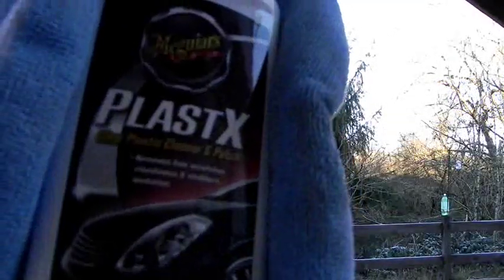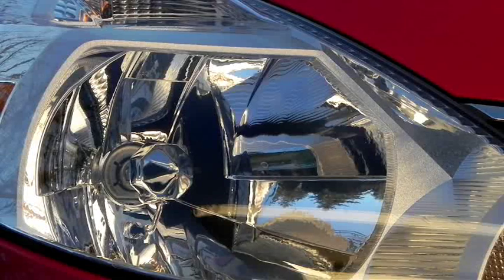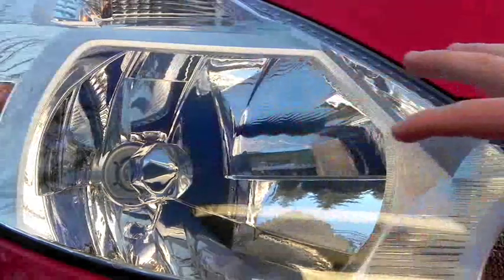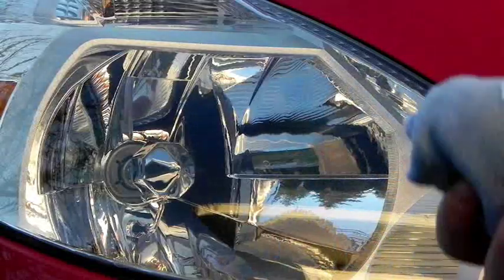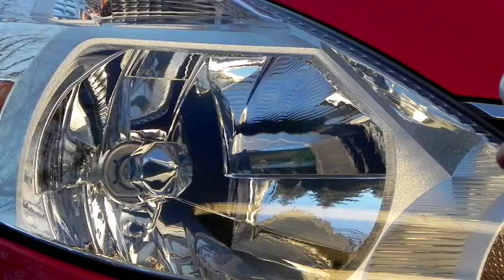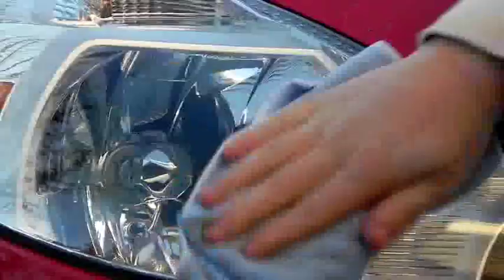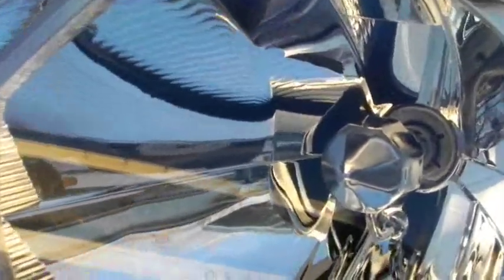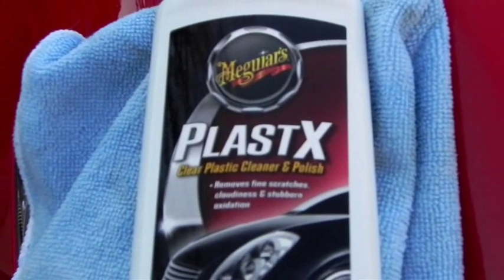Meguiar's PlastX Test/Review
Meguiar's PlastX (G12310).I Went Down To The United States And Picked Up Some Meguiar's PlastX For $5.00 At Wal-Mart. Great Buy At A Great Price. It Worked Great And Is A Must Have In Your Detailing Arsenal. I Used My Nikon P100 For The First Time And I Used Windows Movie Maker To Edit. Hopefully It Turns Out In 720p And Will Look Good. Next Time I Will Use Sony Vegas Platinum 10 HD.